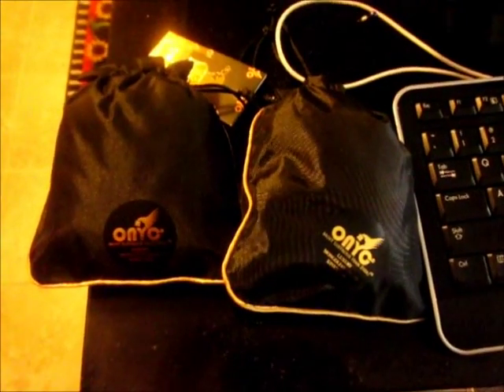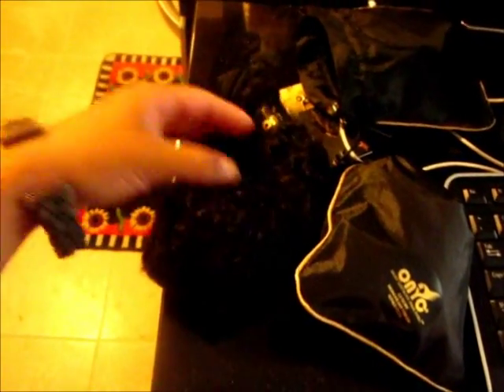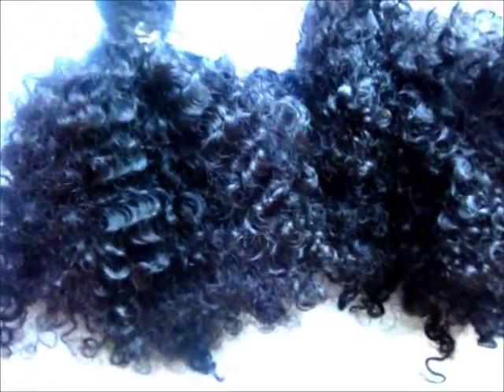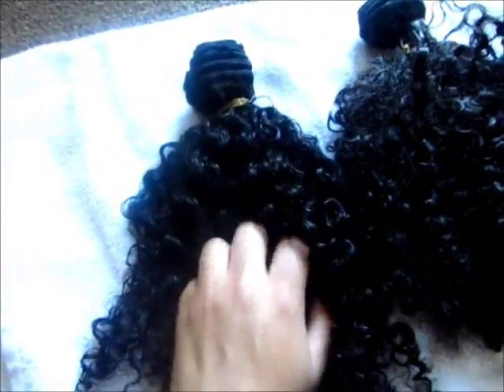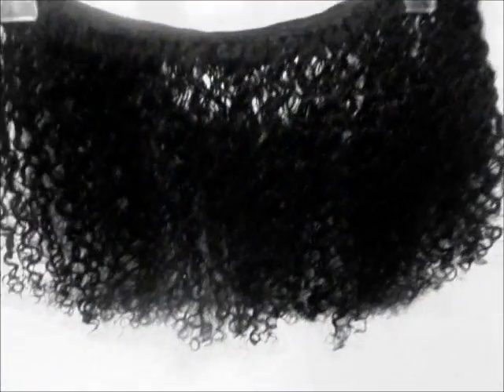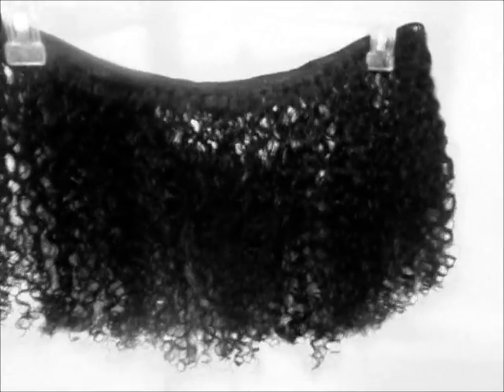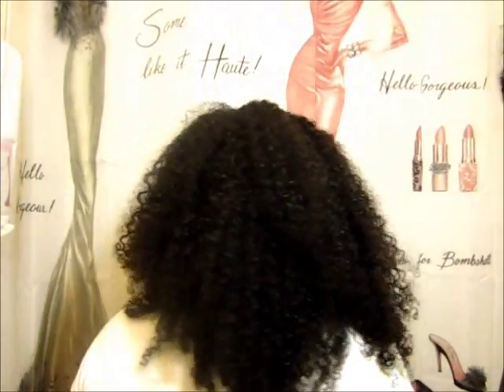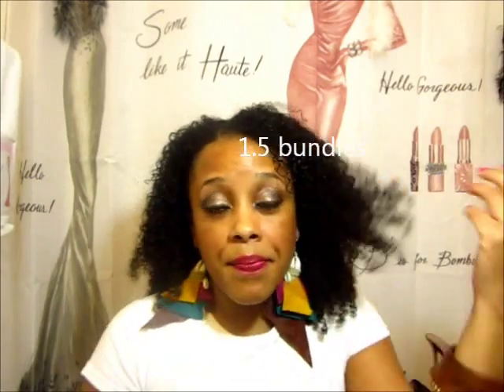Quick Review: ONYC Mongolian Kinky Curly Hair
I used 1.5 16" bundles. This is the kinky curly hair NOT the tight kinky curly. I am 5'2" and this hair goes to my shoulder.
It blends great with my natural hair. I have my entire perimeter out in order to do ponytails etc.